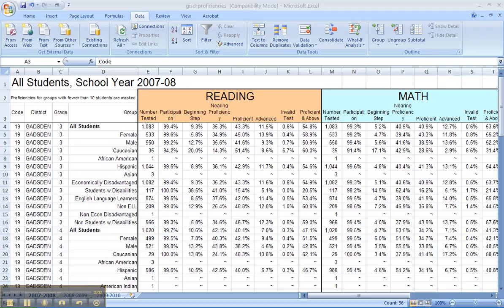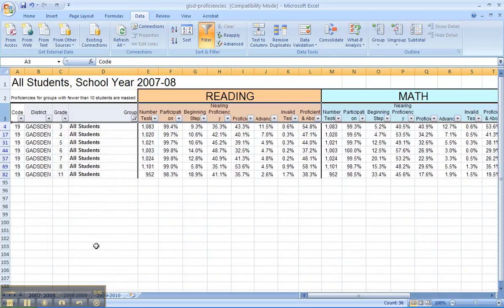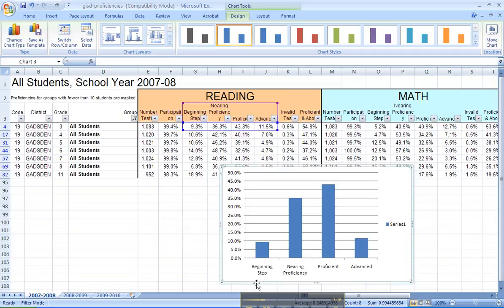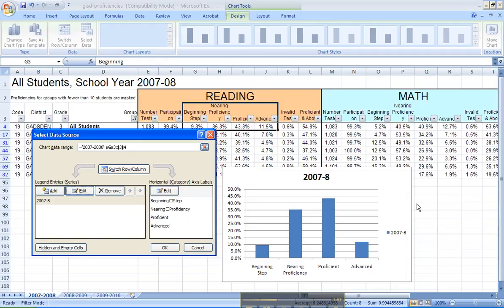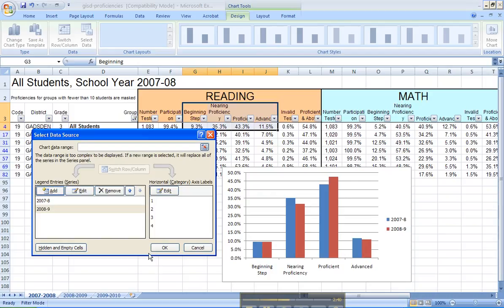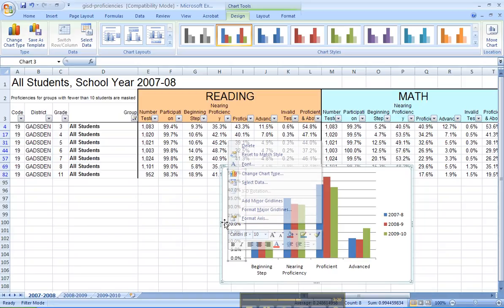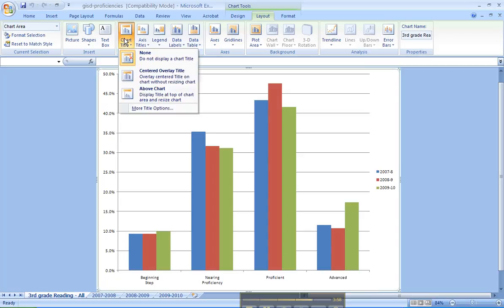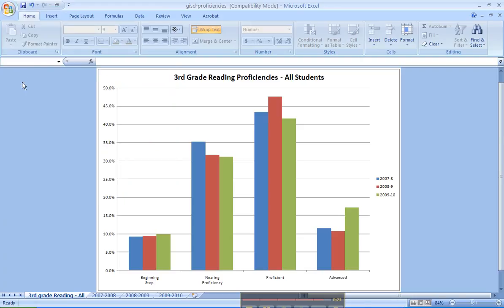Charting GISD Proficiency data